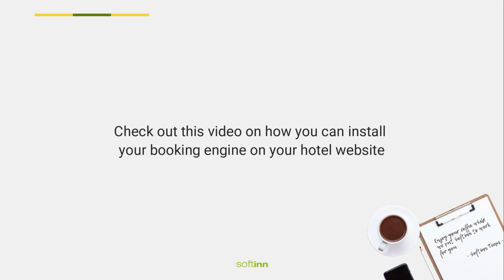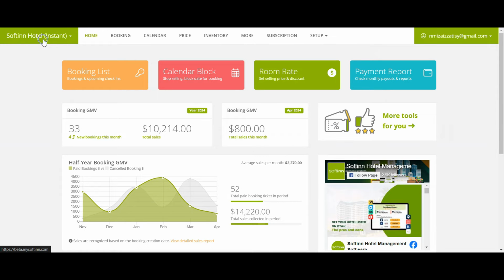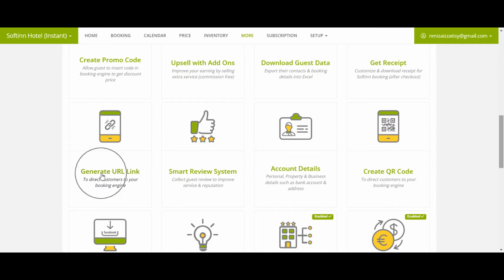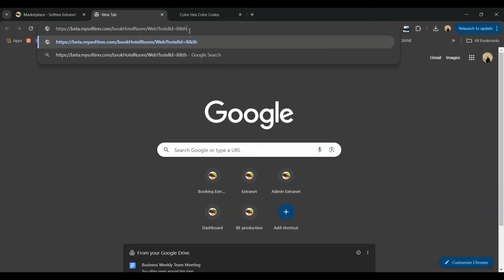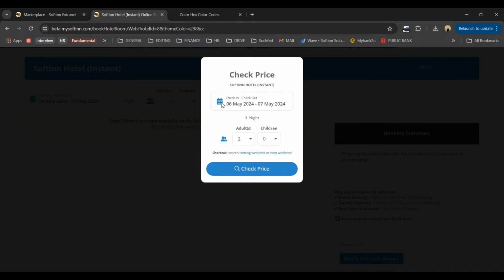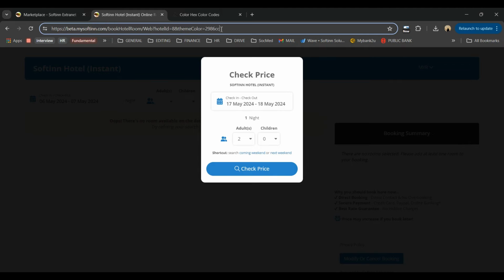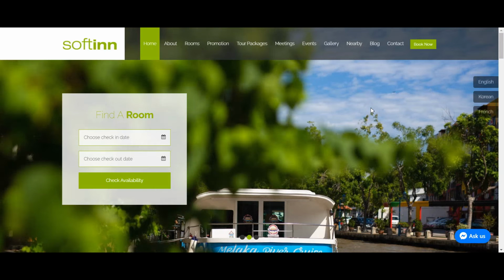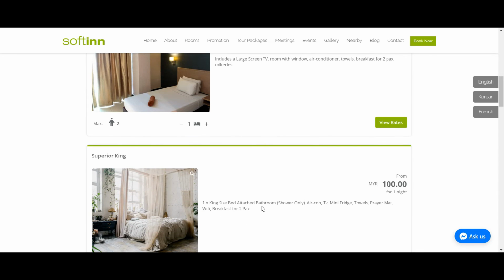How to Install Booking Engine to Your Hotel Website (Hotel Booking Engine)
Learn How to Install Booking Engine to Your Hotel Website

If you haven’t signed up for Softinn PMS, you may get a free hotel PMS trial account here :

Hello Softinn Extranet user. Even if you have a great blog website for users to view but they cannot do any reservations then it will not benefit you.

Step 1: Login to Softinn Extranet: booking.mysoftinn.com
Step 2: Click "MORE"
Step 3: Click "Generate URL Link"
Step 4: Click "Copy" to copy the URL.
Step 5: Add “&themeColor=” and your preferred color code at the end of your URL link if you wish to change the color of your Booking Engine.

When we click "Enter", you will be redirected to our calendar modal, where guests are able to pick their preferred stay date and the number of guests

Step 6: If you wish to hide the calendar modal, add "&calendarModal=0" at the end of your URL link.
Step 7: Send the Booking Engine Link to your website builder and get them to install it on where you wish the Booking Engine to appear on your website.

Your guests can now check the availability of your property, make a booking through your website, and also confirm the booking by payment at your website all by themselves. This is going to save all your manual hassles!